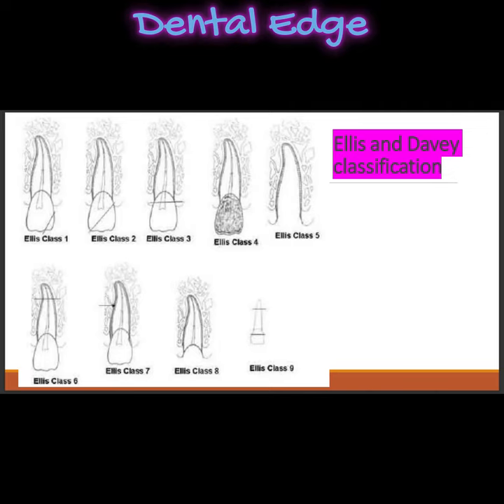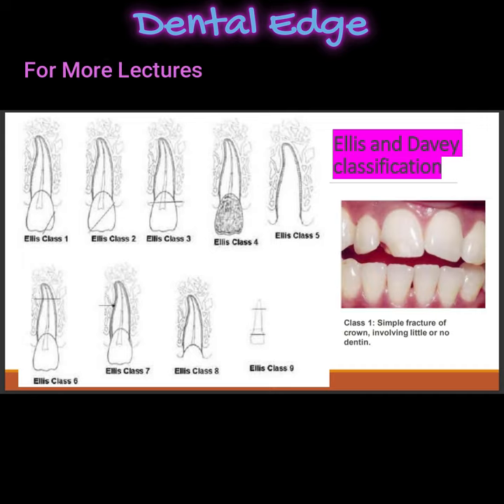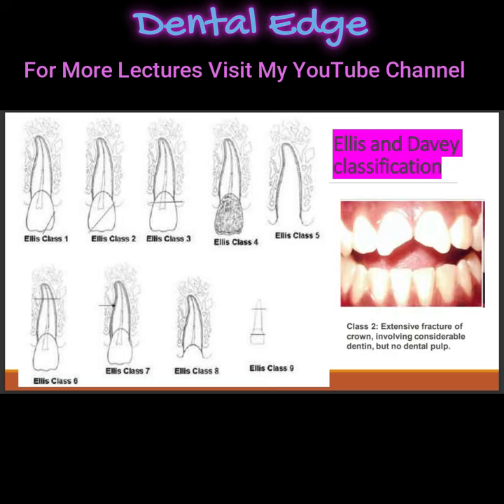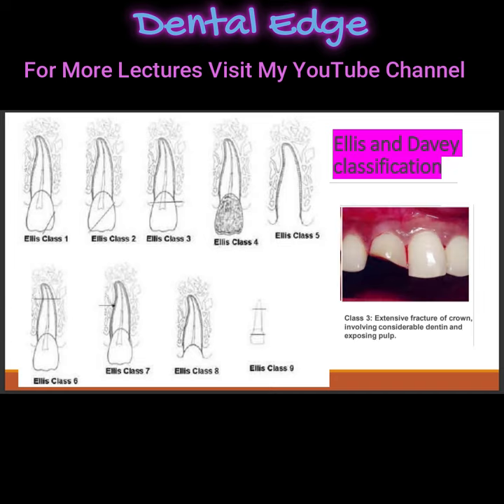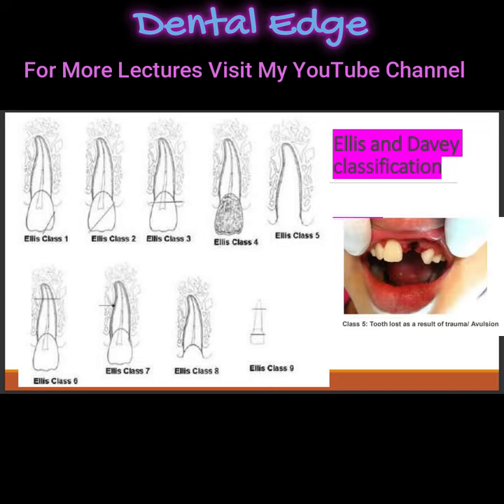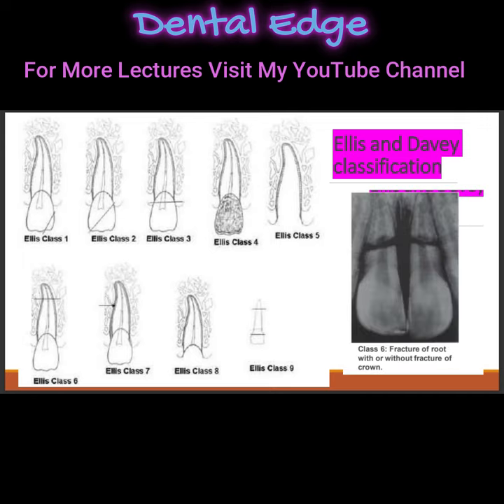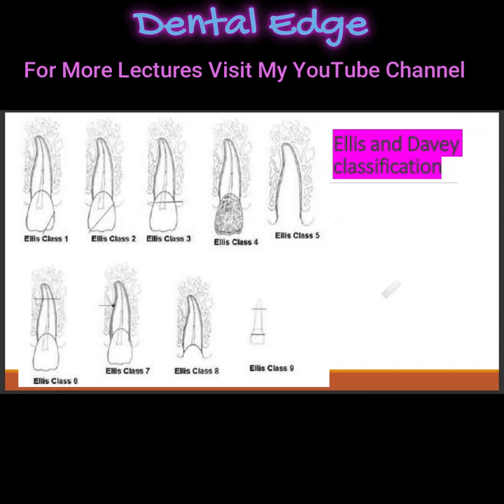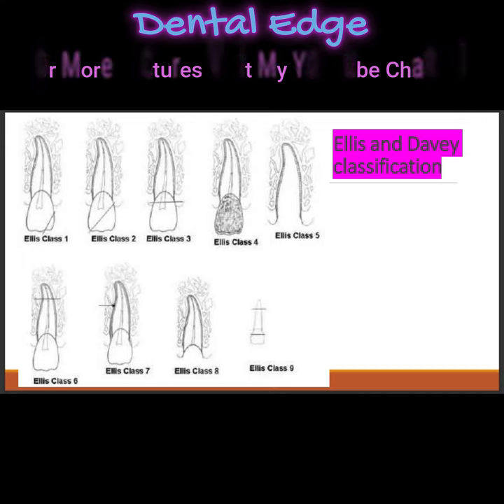Tooth Fracture - Ellis & Davey Classification - Under 1 min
Recommended Books for Dental Students